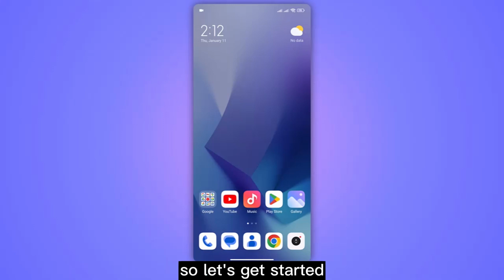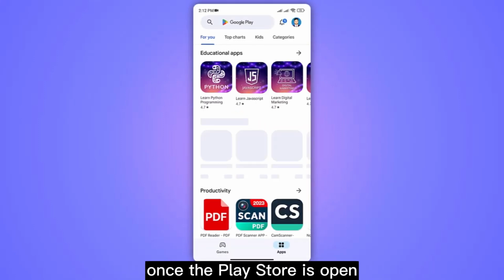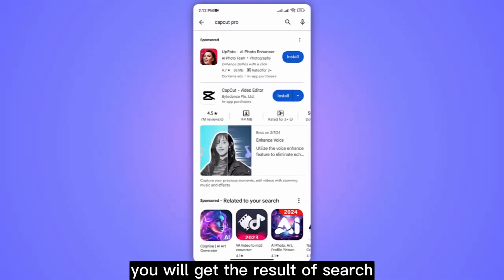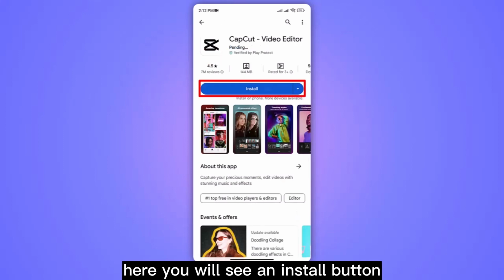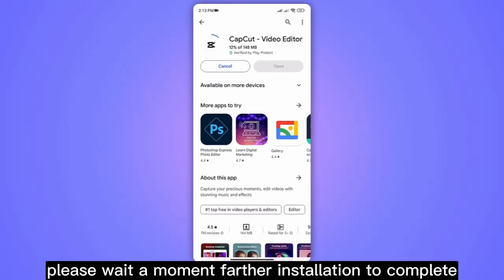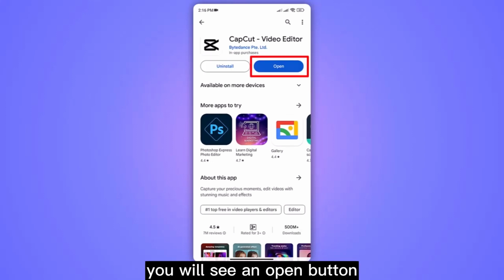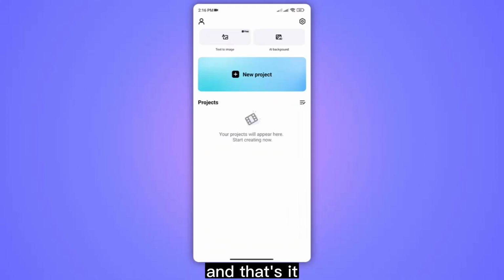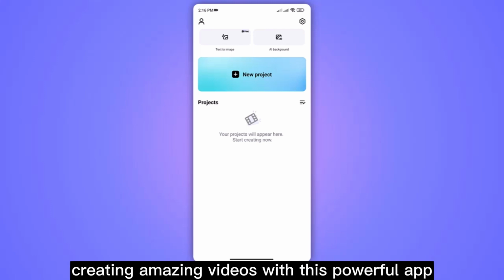How To Get Capcut Pro For Free In 1 Minute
In this video, you'll learn how to get Capcut pro for free in 1 minute. We will guide you through the process of fixing the issue of Capcut templates not exporting. If you've been facing difficulties in exporting your Capcut templates, this tutorial will provide you with step-by-step instructions to resolve the problem.

1mk vph